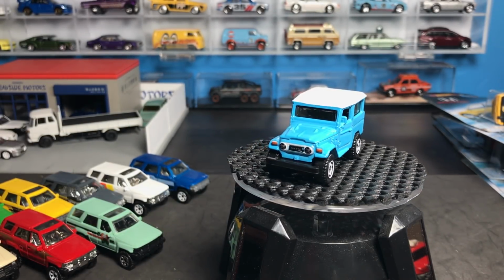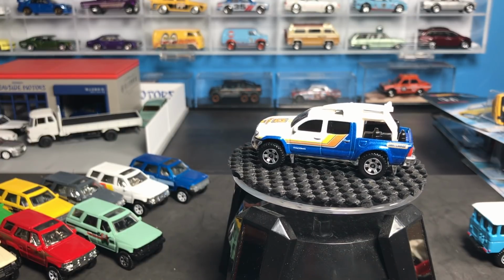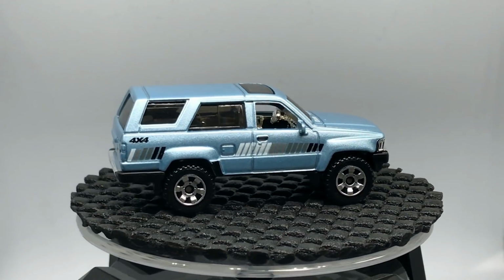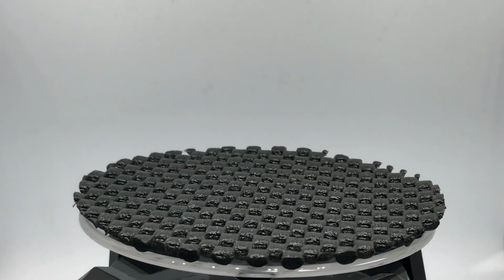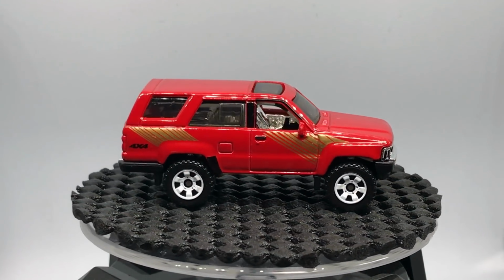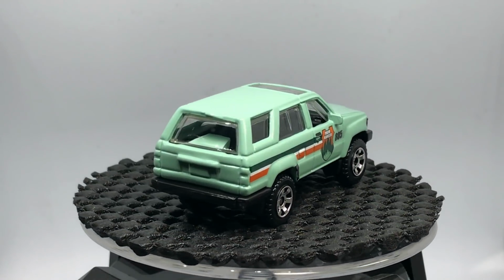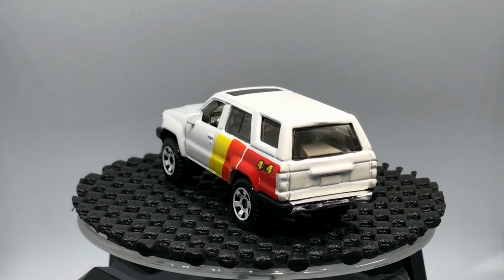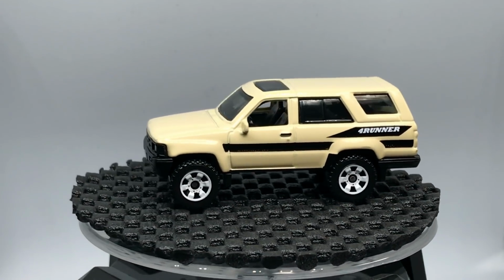Lamley Saturday Showcase: Matchbox '85 Toyota 4Runner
Matchbox and Toyota have always had a good thing going, and the 4Runner is one of their best.  Here is a look at all their releases.